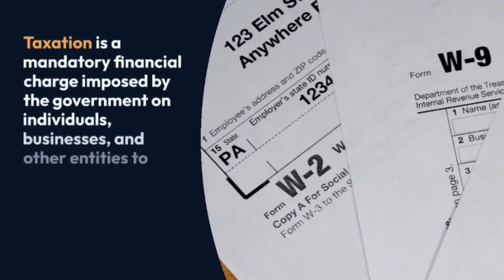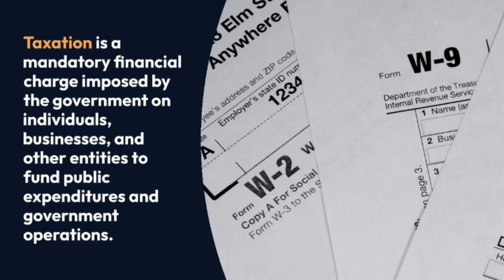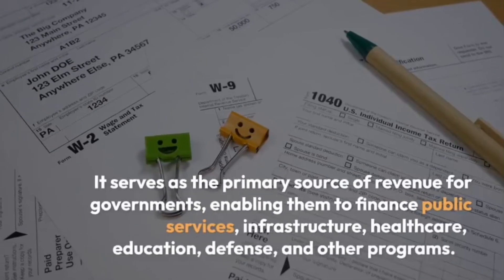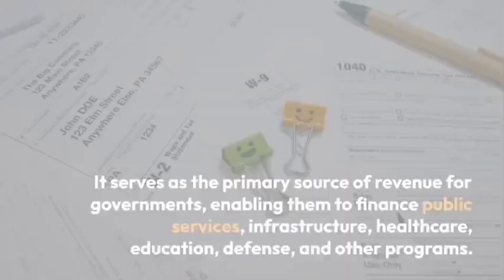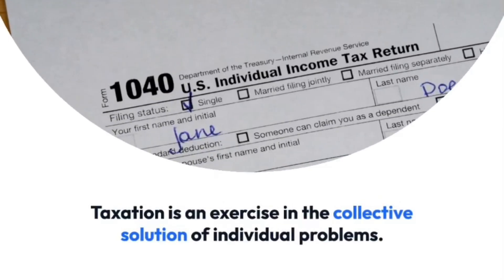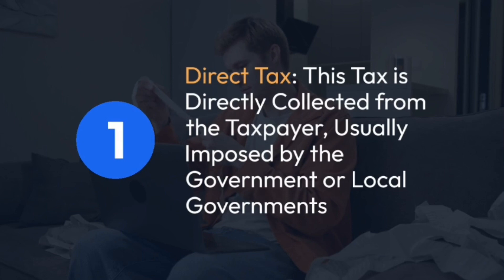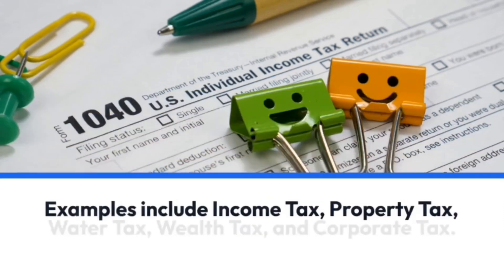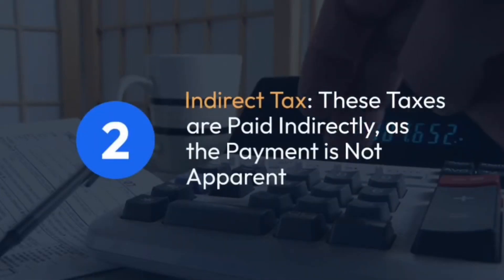Income Tax Introduction